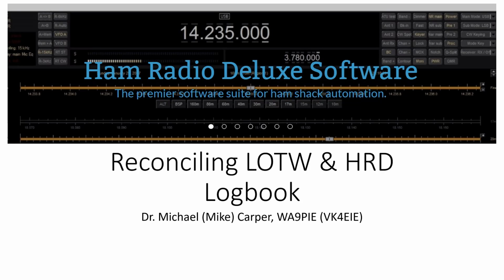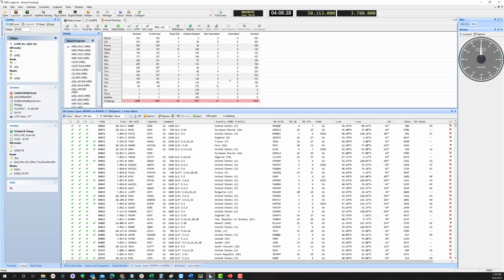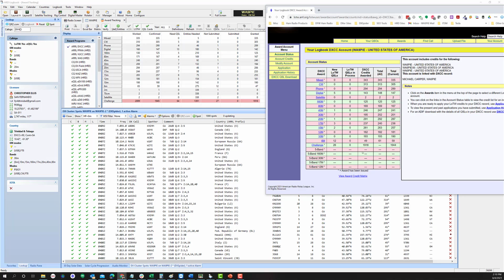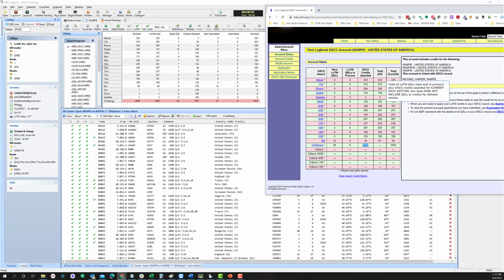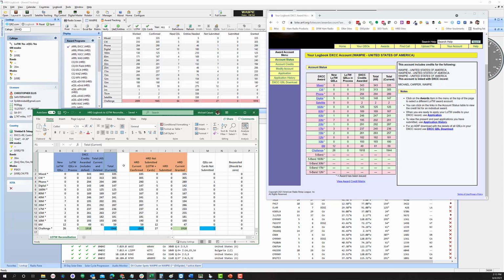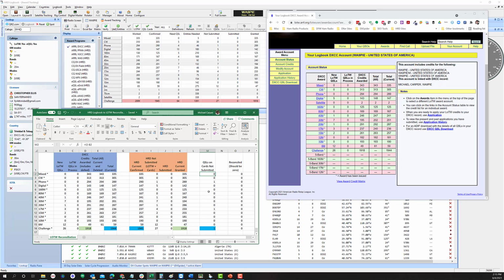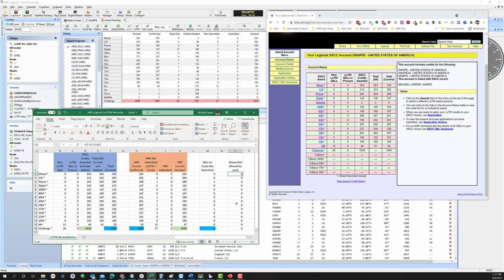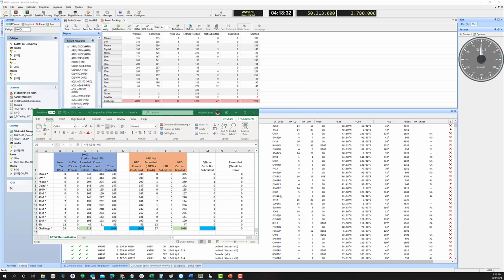LOTW to HRD Awards Reconciliation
This video shows you how to use a tool we've made available that will help you reconcile your awards totals in LOTW with the awards totals in Ham Radio Deluxe Logbook.